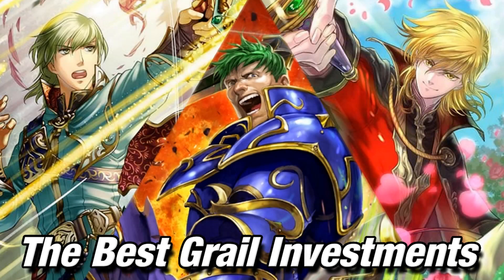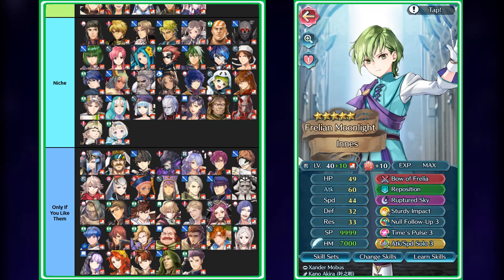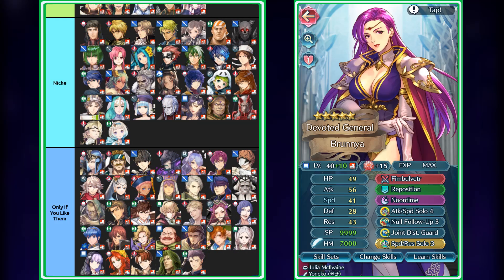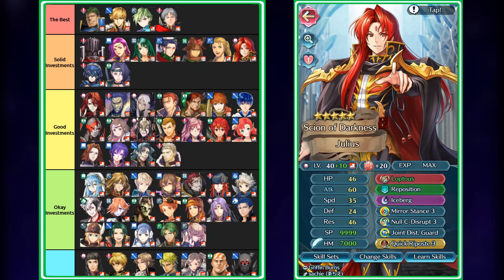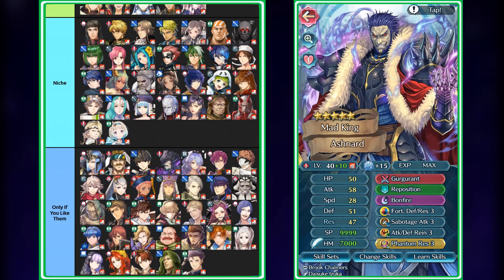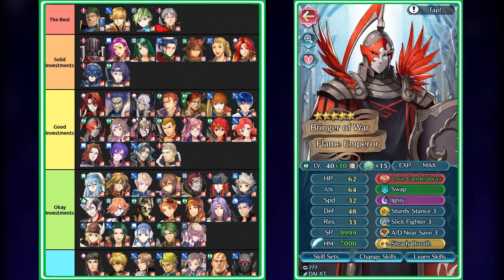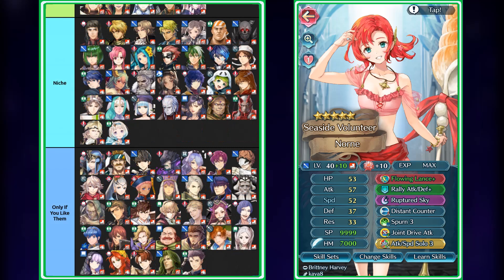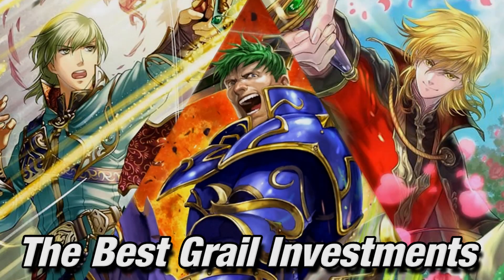The Best Grail Units? - Grail Unit Tier List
Eterna Forest (Pokemon BDSP)
Eryth Sea (Night) (Xenoblade Chronicles)